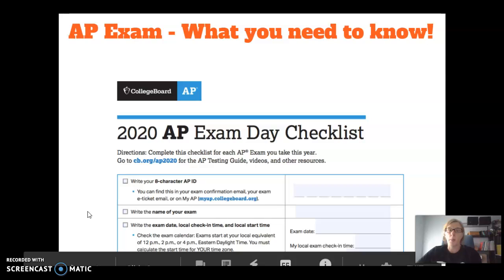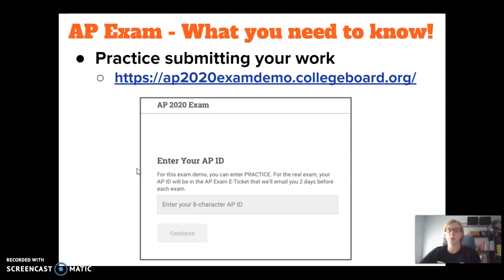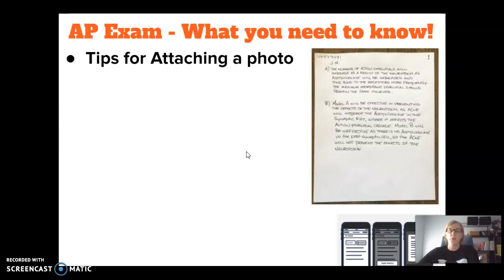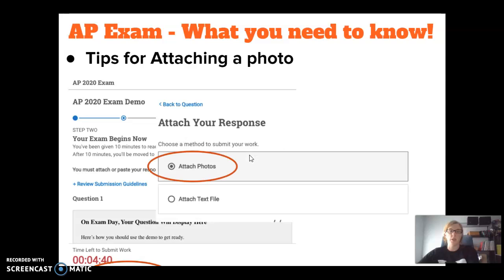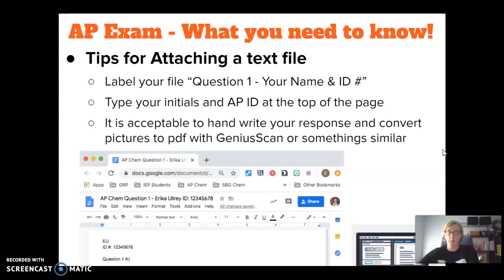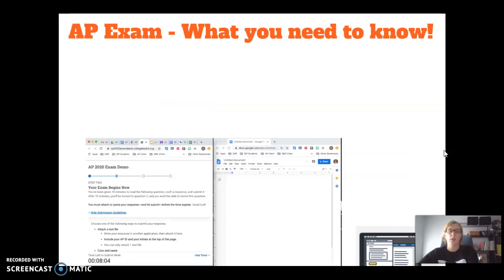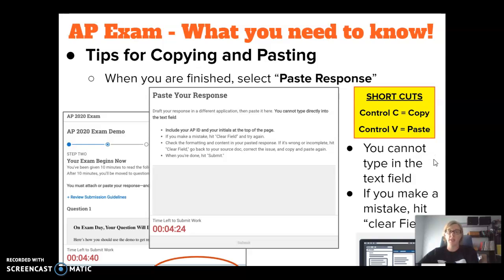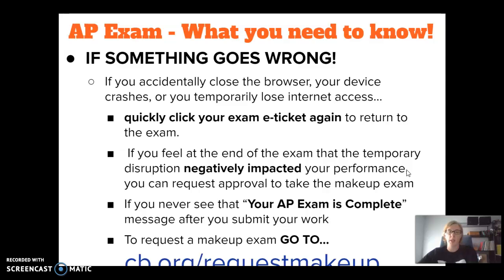AP Exam Tips